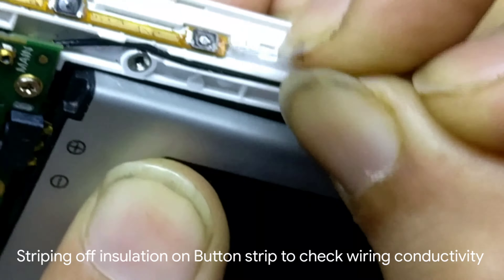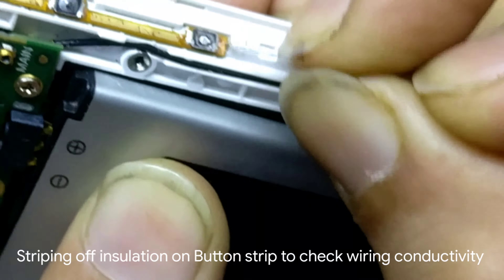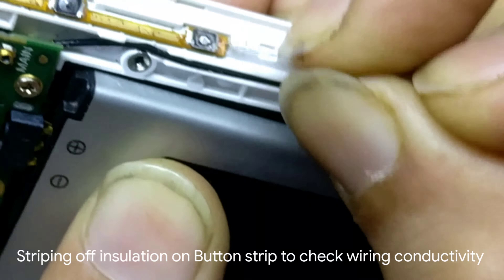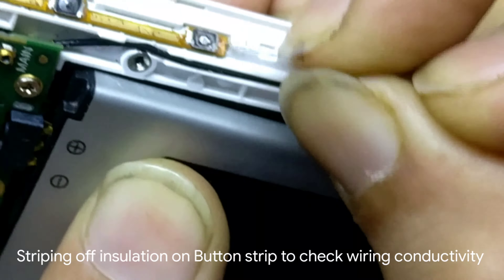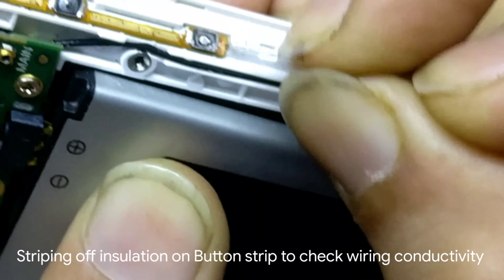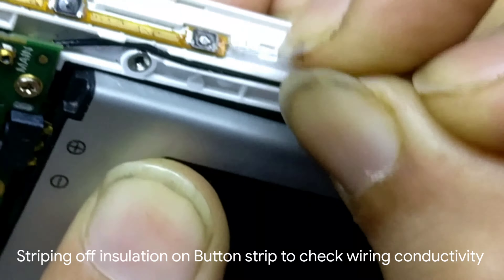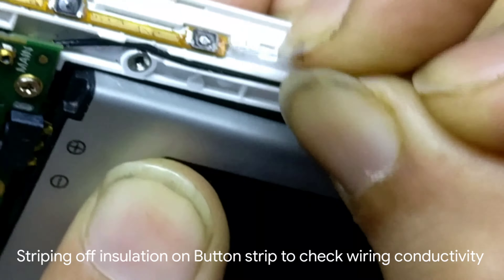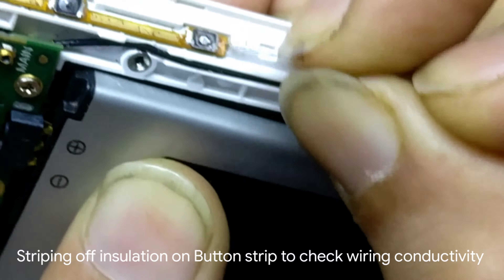Phone Power Button Repair